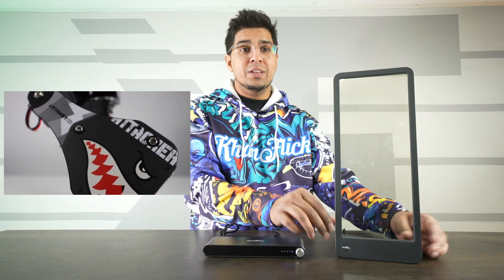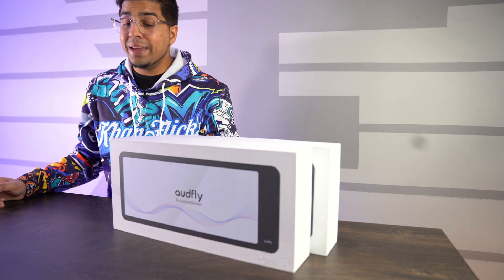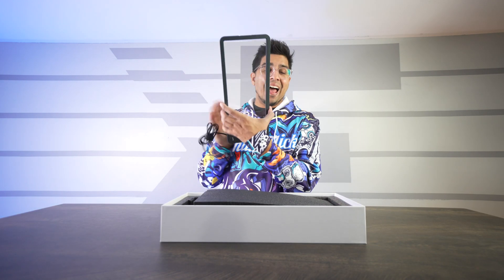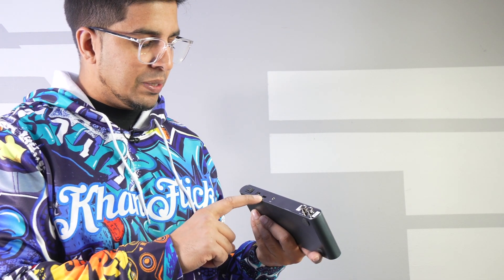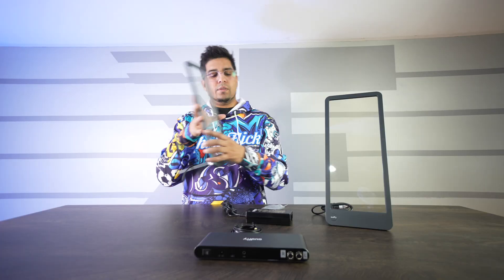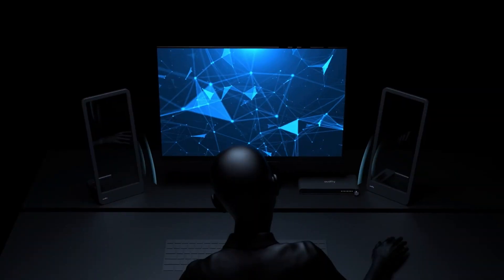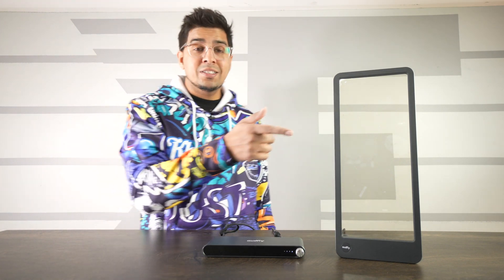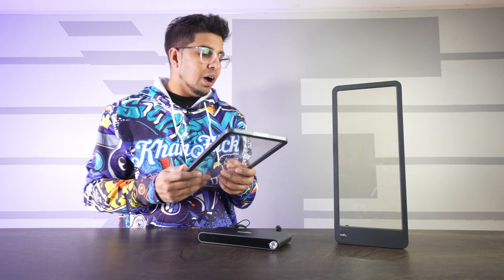How is this GLASS a Speaker?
Focusound is live on Kickstarter. Join us and enjoy your special discount now

Using the power of audio waves, this glass speaker is able to project literally a beam of audio to the viewer making it the ultimate source of audio privacy. Today we unbox, analyze, and demo this cool piece of tech!